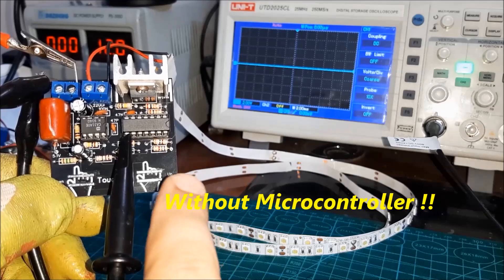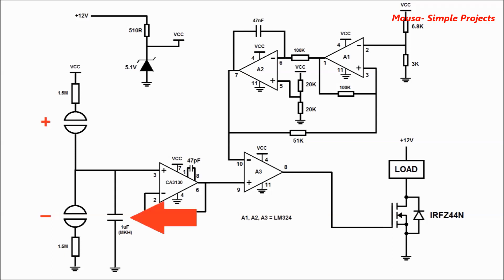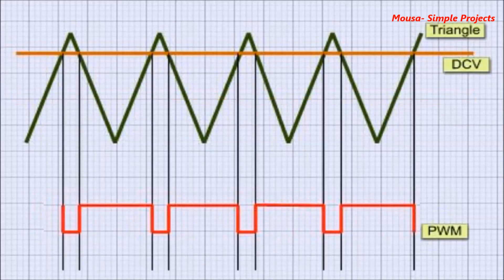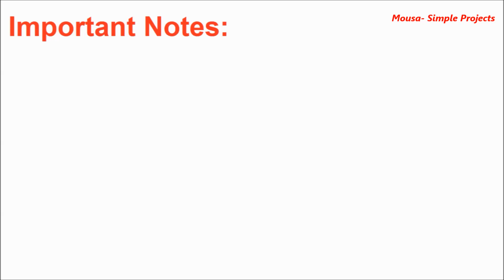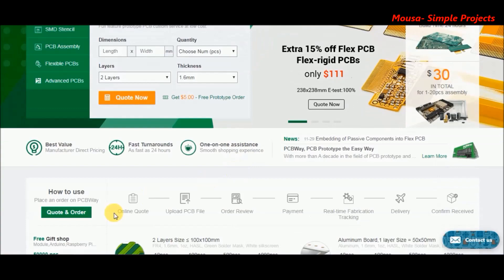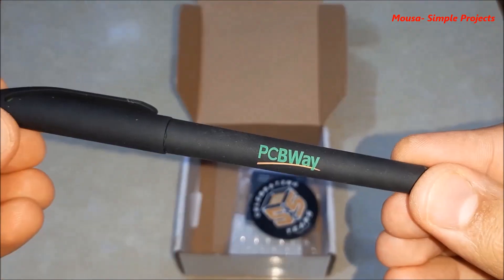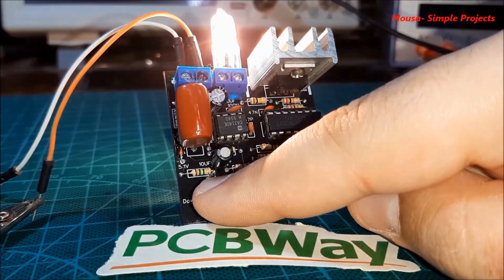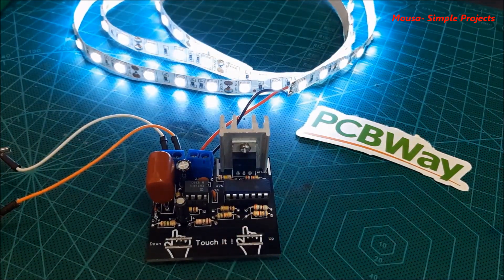Dimmer With Touch Switch Without Arduino or any Microcontroller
You can download the Gerber file of this PCB from PCBWay